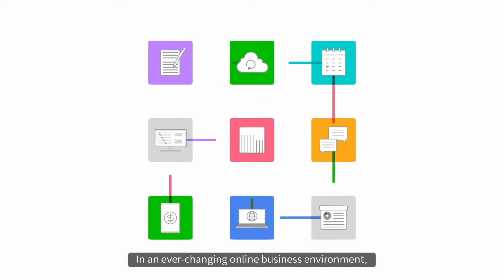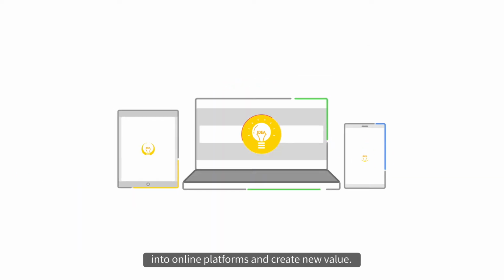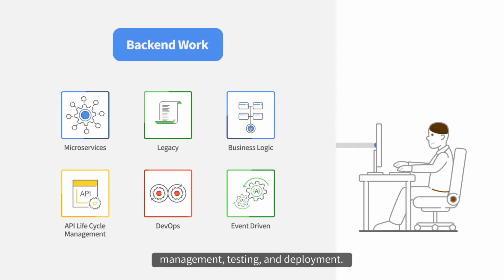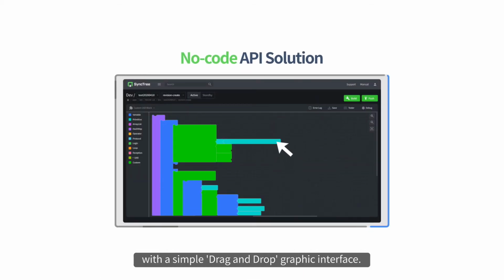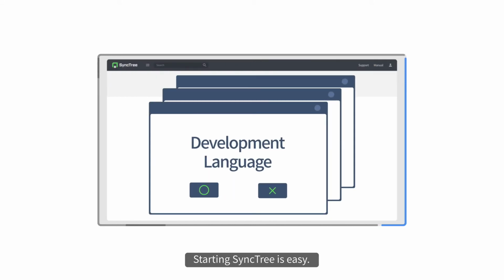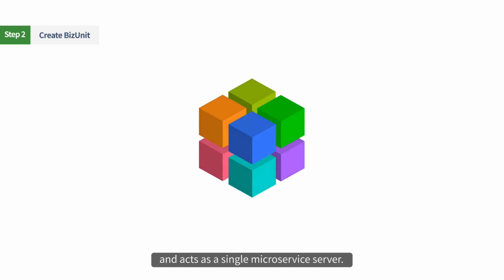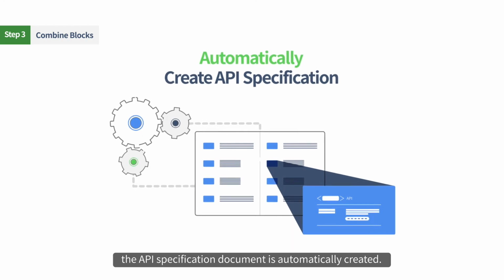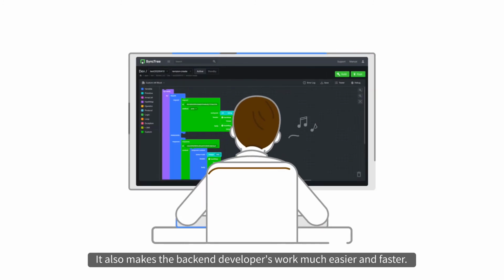Introduction to SyncTree - No code API solution [ENG]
SyncTree is a ‘No-Code API Solution’ with a simple ‘Drag and Drop’ graphic interface.
Coding is replaced by various modularized function blocks, and by combining these blocks, you can easily create business logic, build microservices, and create, publish, manage, test, deploy your APIs. All of this can be instantly done in one single tool.